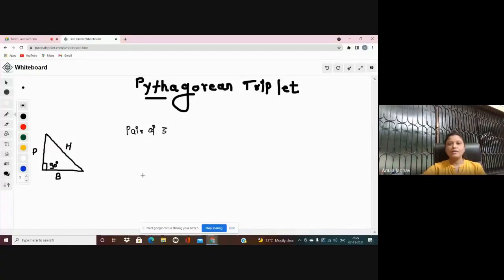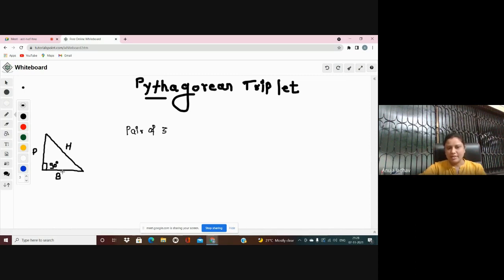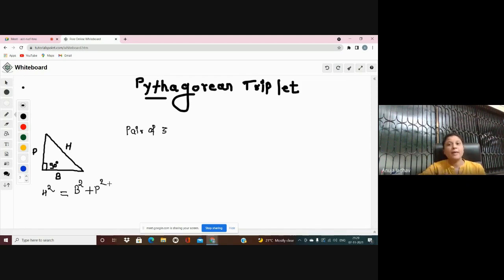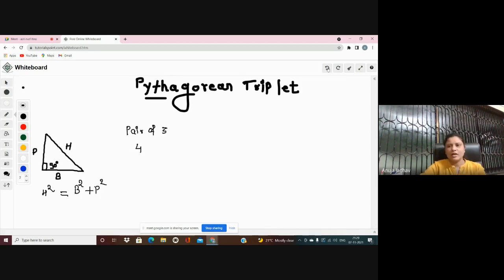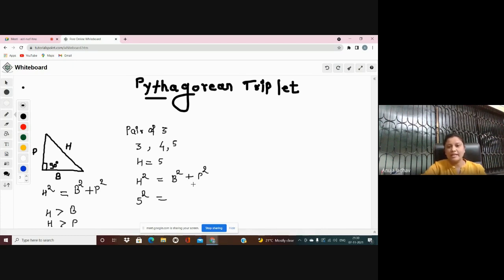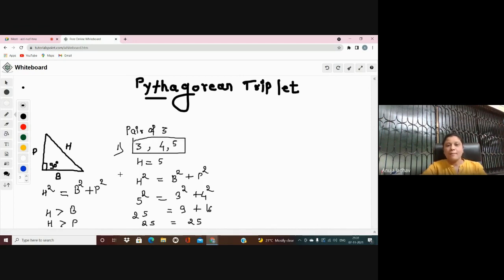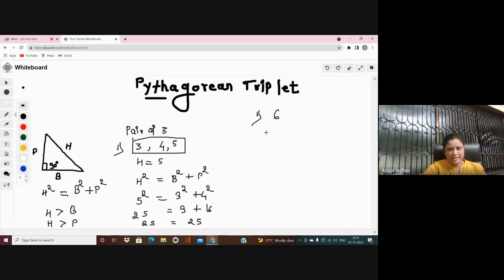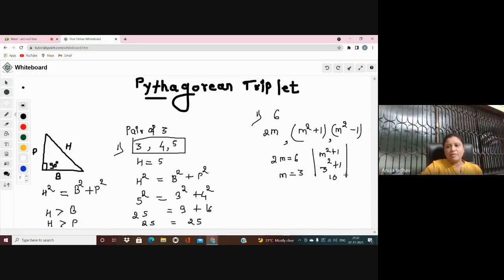Wings Academy 21 Academic classes